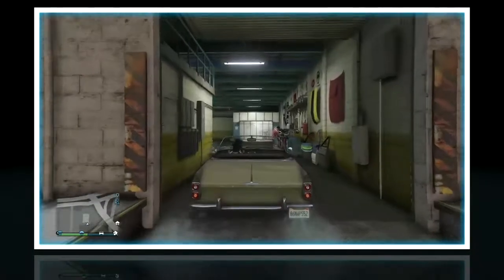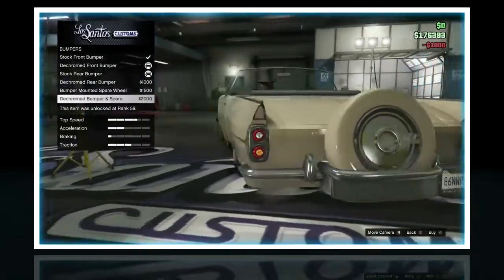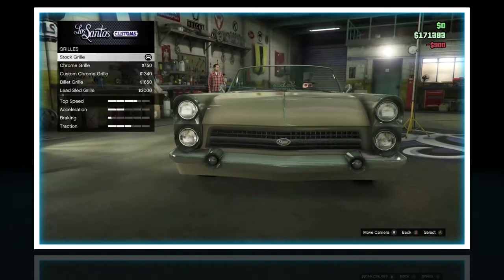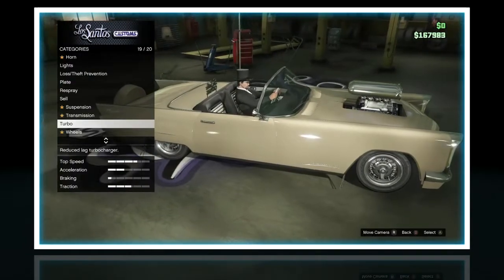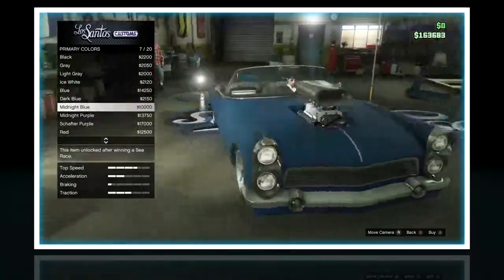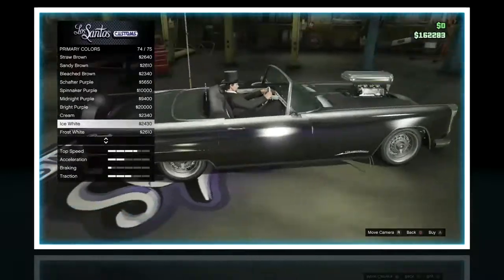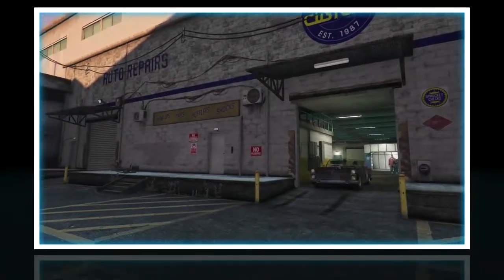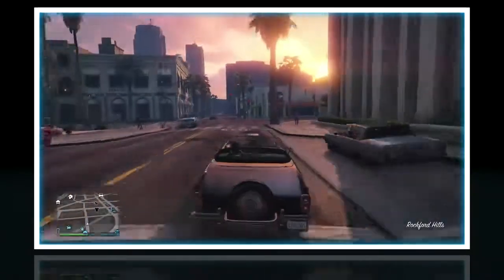Car Customization GTA 5 #19 Vapid Peyote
This is a car customization video on Grand Theft Auto 5 of the Vapid Peyote on the Xbox One